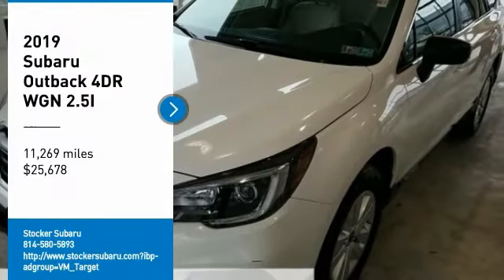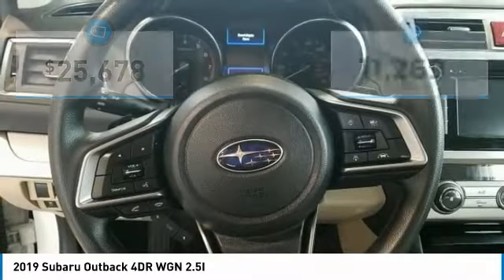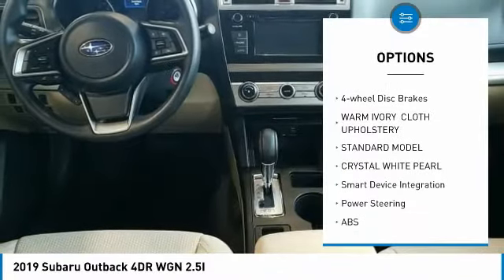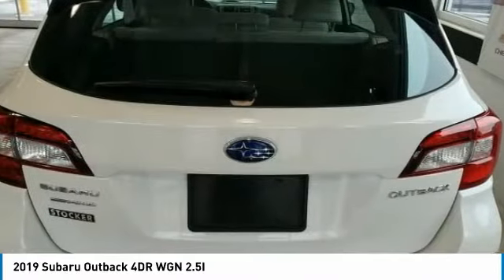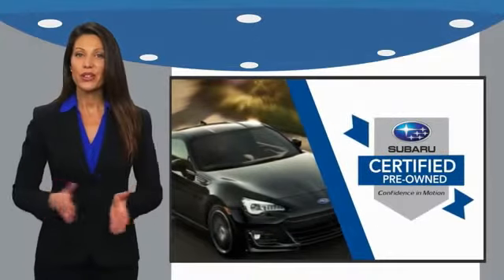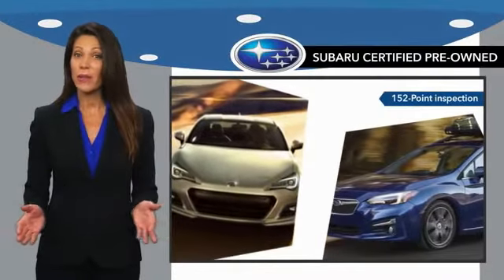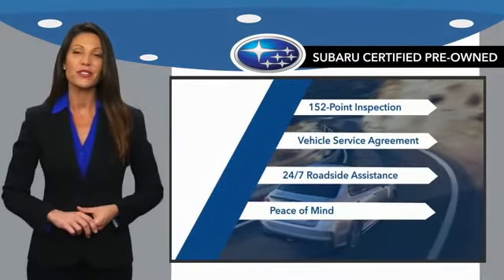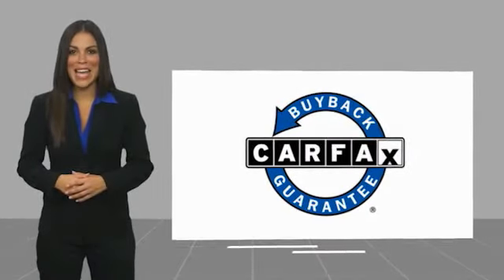2019 Subaru Outback 4DR WGN 2.5I FOR SALE in State College, PA 16204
2019 Subaru Outback 4DR WGN 2.5I

Stocker Subaru
1454 Dreibelbis Street

CARFAX One-Owner. Clean CARFAX. Certified. White 2019 Subaru Outback 2.5i AWD CVT Lineartronic 2.5L 4-Cylinder DOHC 16VWe at Stocker Chevrolet appreciate your time and understand you have better things to do than shop for a new Chevrolet. That s why we price our online vehicles well below market averages! We want you to feel confident your not overpaying when you purchase your new Chevrolet at Stocker Chevrolet. Come in today and see why Stocker Chevrolet is the fastest growing Chevrolet dealerships in PA! Recent Arrival! 25/32 City/Highway MPGSubaru Certified Pre-Owned Details:  SiriusXM 3-Month trial subscription,  500 Owner Loyalty coupon & 1 year trial subscription to STARLINK  Powertrain Limited Warranty: 84 Month/100,000 Mile (whichever comes first) from original in-service date  Warranty Deductible:  0  Transferable Warranty  152 Point Inspection  Roadside Assistance  Vehicle HistoryCall or email today to make an appointment with one of our GREAT GREAT sales professionals who will show you how easy it is to buy your new Chevrolet from Stocker Chevrolet!